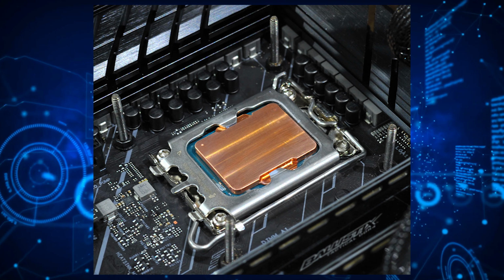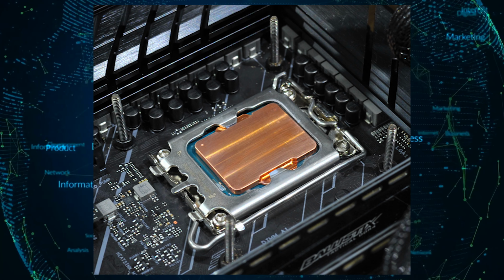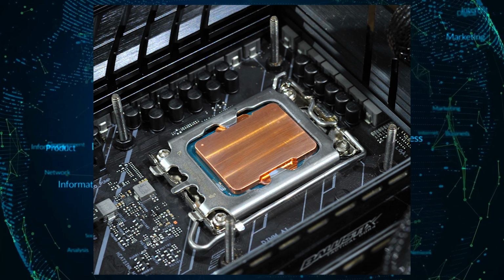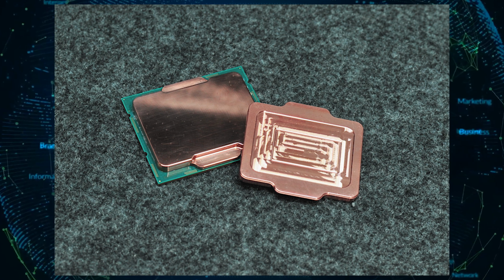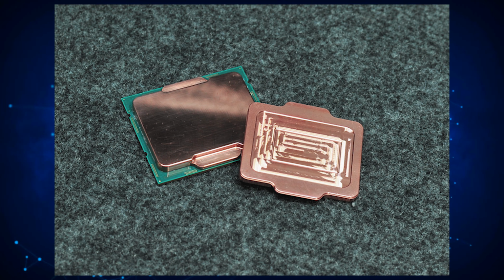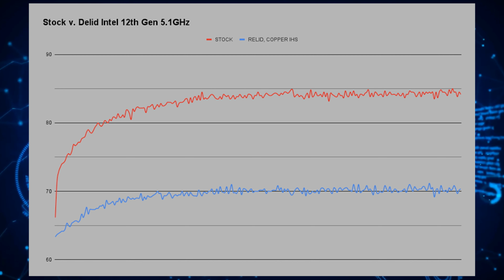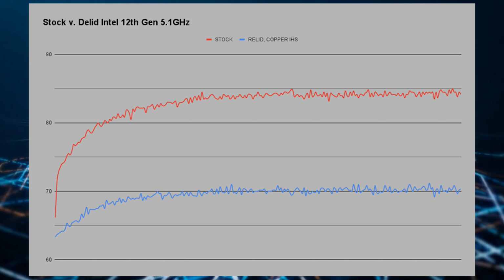The RockItCool IHS Kit For Intel’s 12th Gen CPUs Claims To Drop Temperatures By 15 Degrees Celsius